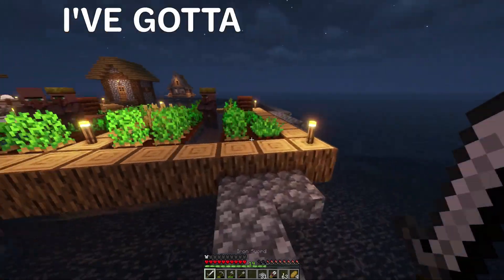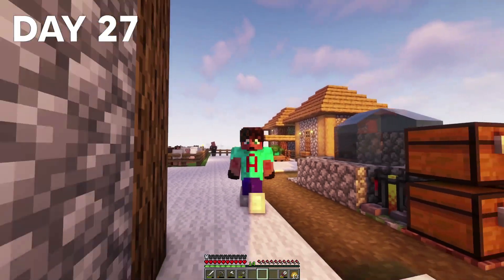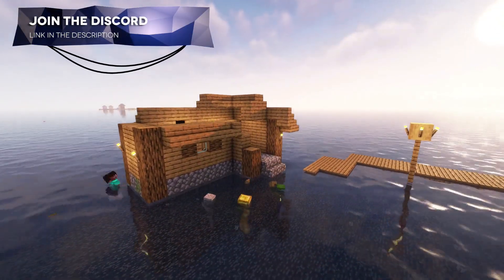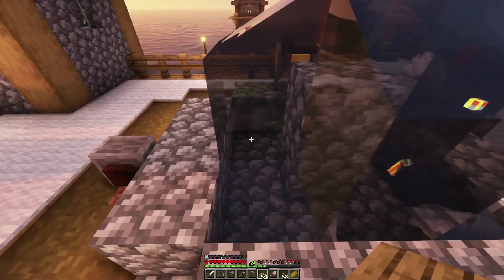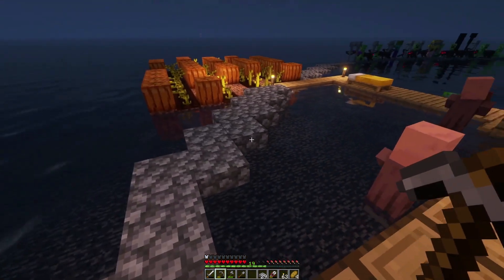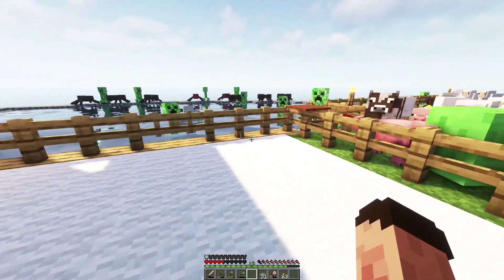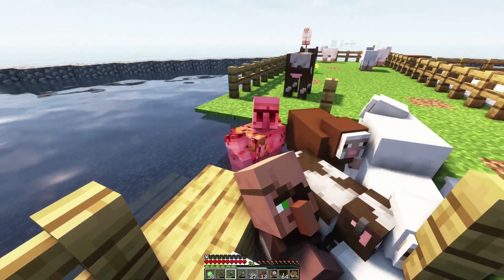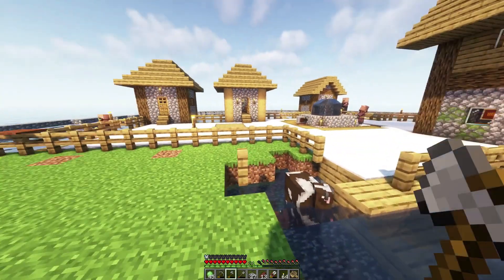Minecraft 100 Days, But Its Just Water & Pumpkins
This Minecraft 100 Days Flat World Survival Challenge is a Water World and my mission is Pumpkin Related!

In today's Episode 2 of my Minecraft Flat World 100 Days, with Avomance, we are going from day 25 to day 50!

And it doesn't go to plan!

Minecraft Survival isn't meant to be quite like this... thank goodness it isn't 100 days Minecraft Hardcore!

If you haven't seen Episode 1 with days 1 to 25, then you can see that here!

I am planning to make a Villager Breeder, A Villager Trading Hall and an Iron Farm in this one... I am not certain I keep to those objectives to be honest!

What will I make of this watery Minecraft Survival World, in Minecraft 1.19 Survival HARD mode - Yep 100 days Hard mode - but not 100 days Hardcore - cos I'm not mad!

This Minecraft Flat World Seed is a random seed for Minecraft 100 days survival - except I have to farm Pumpkins until I literally can't farm them any more!

This is not Minecraft Episode 1 - Minecraft EP01 - of my Minecraft 1.19 100 Days Flat World Challenge - this is Episode 2... you can see Minecraft 100 days Episode 1 at the link above

When Luke the Notable (or is it LukeTheNotable, or even Luke TheNotable) started his Minecraft 100 days series... no one knew how cool it would be to do this!

Maybe I'll go to 200 days - or 1000 - Or end up like Philza with 5 years! (probs not!)

Try now!